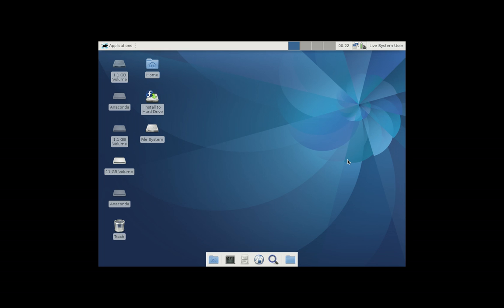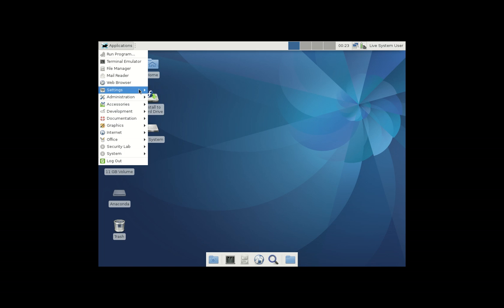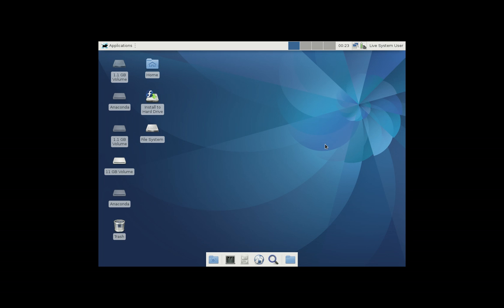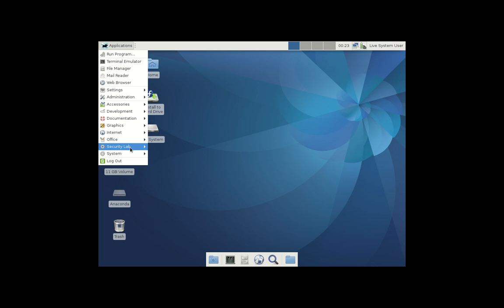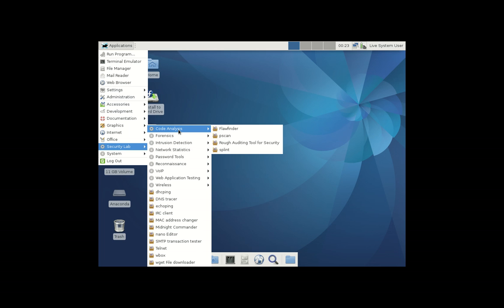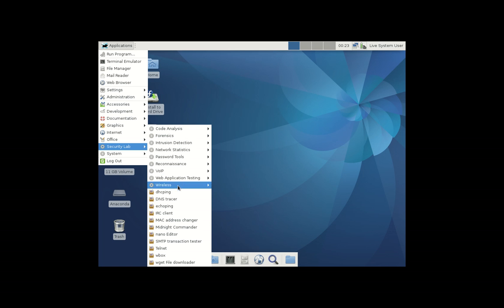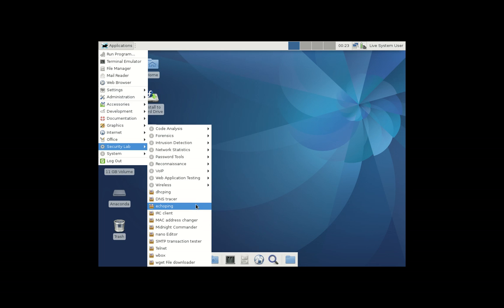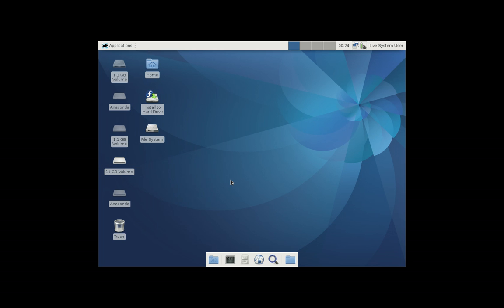The Fedora 25 Security Distro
Keepin' things Secure